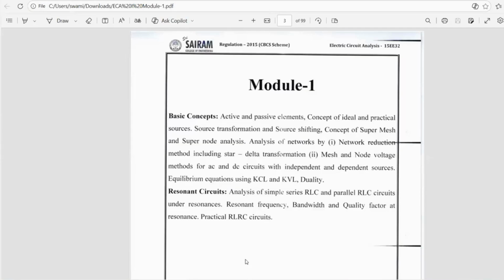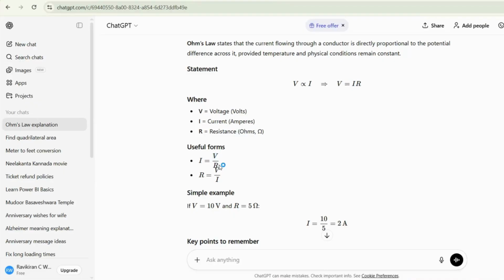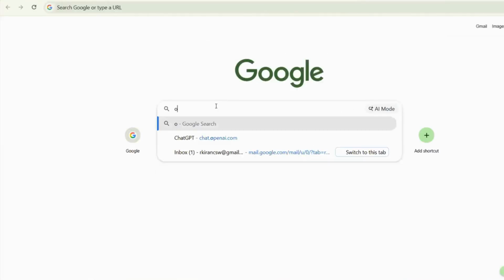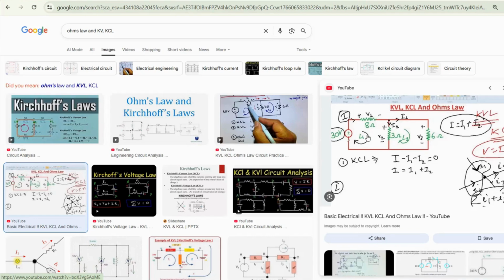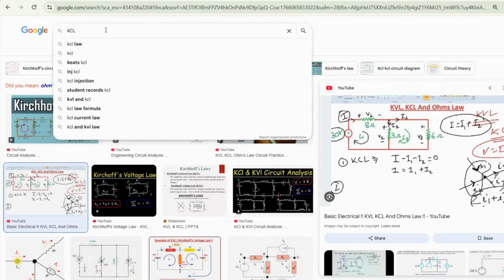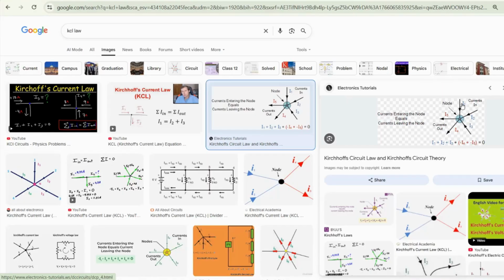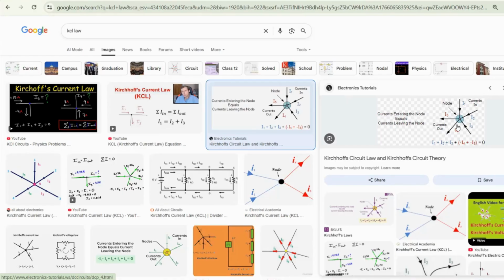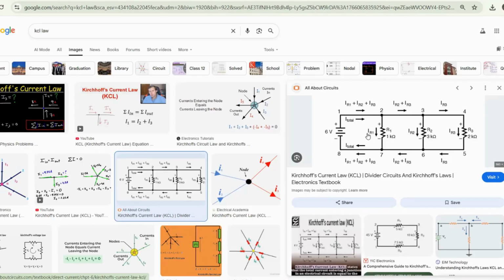electrical circuit analysis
🌟 Welcome to SMART ACADEMY! 🌟

Dear Student,
We are happy to welcome you to Smart Academy 🎓

Here you will get:
✅ Easy teaching
✅ Clear notes
✅ Regular & Backlog support
✅ Full exam guidance

We wish you all the best for your bright future 🌈
Let’s learn smart and succeed together! 🚀

– Team Smart Academy